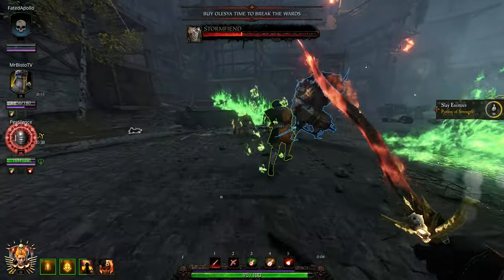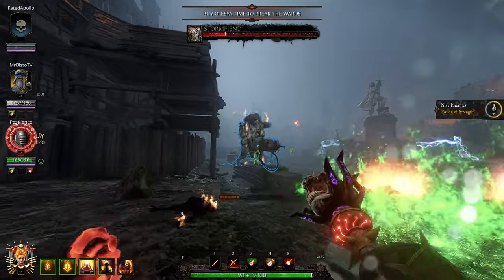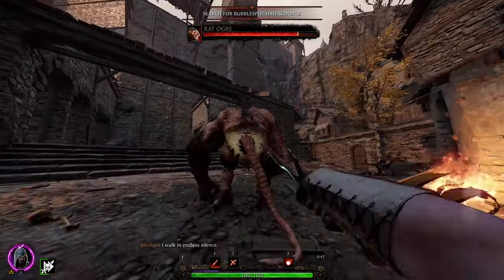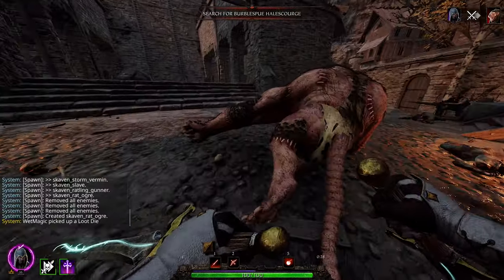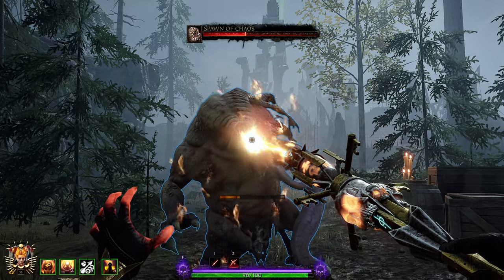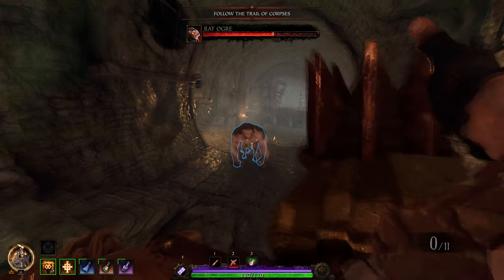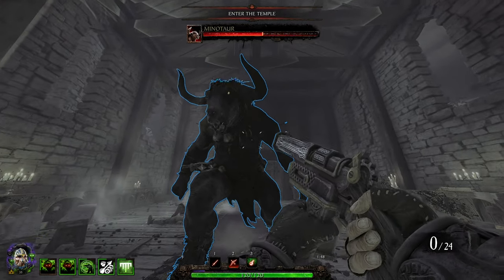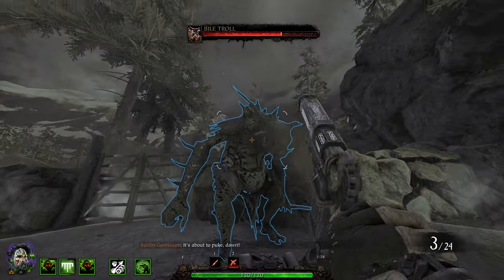5 Great Monster Killing Weapons - Vermintide 2